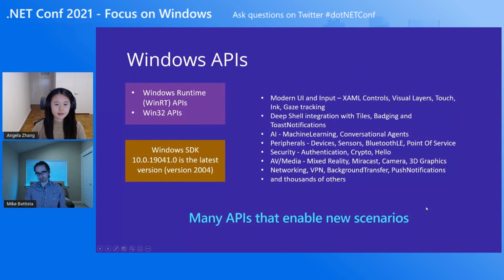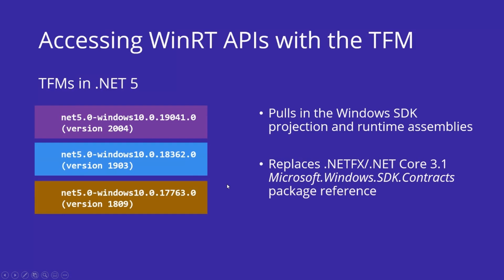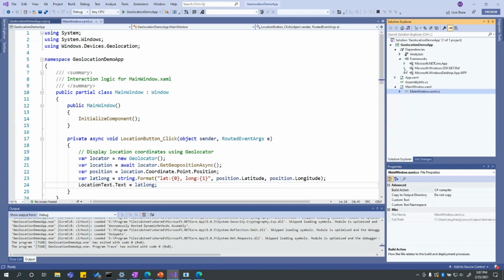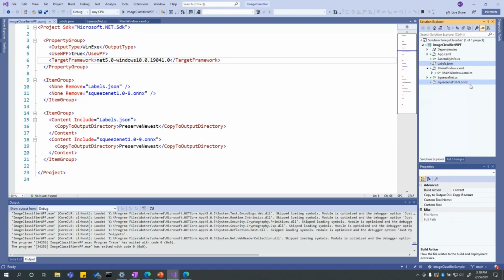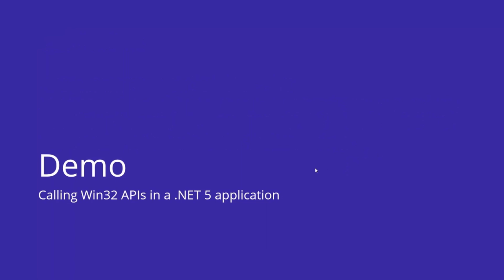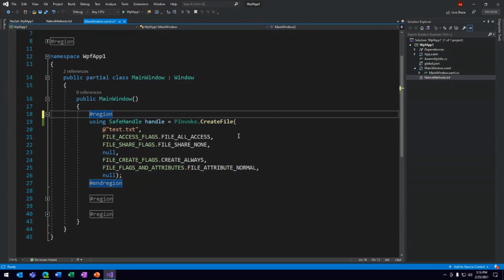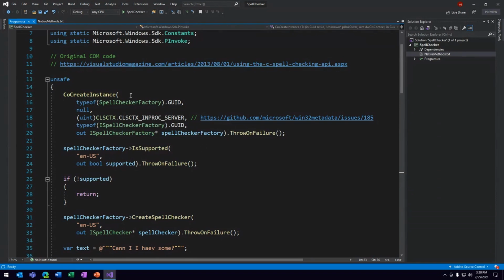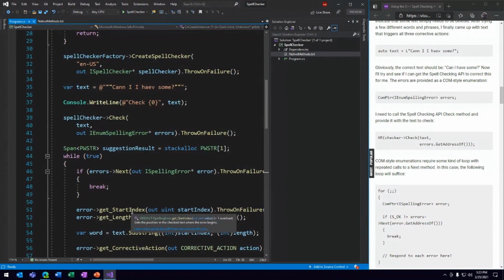Windows APIs Everywhere in .NET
Unlock the full potential of your .NET applications by taking advantage of the native platform APIs in Windows. In this demo heavy session, you'll learn how we've simplified Windows development by making access to both WinRT and Win32 APIs easy in .NET 5.